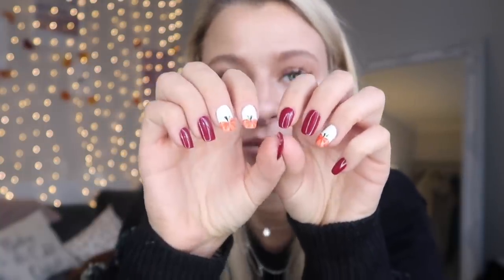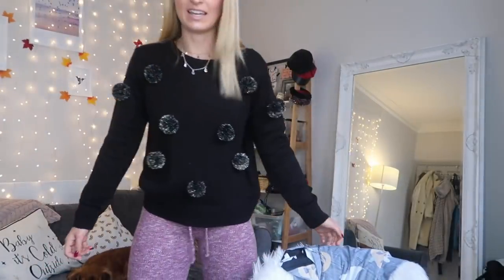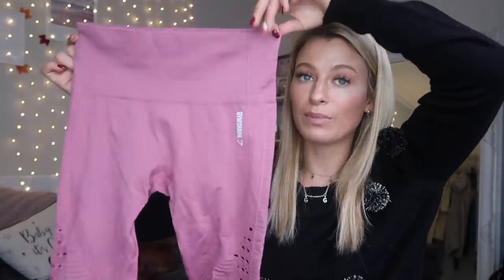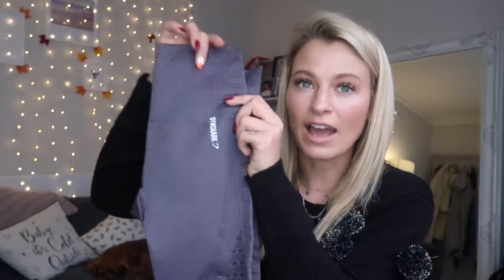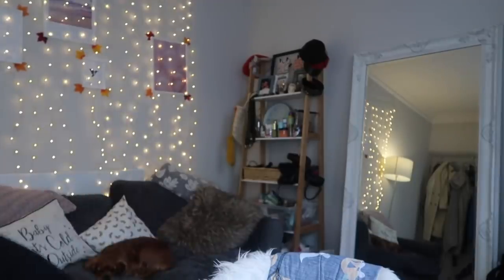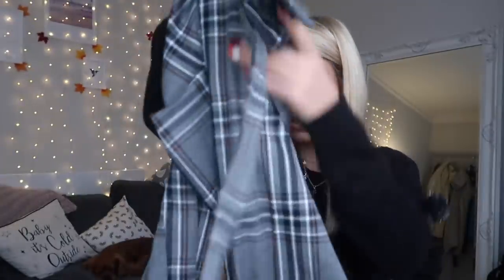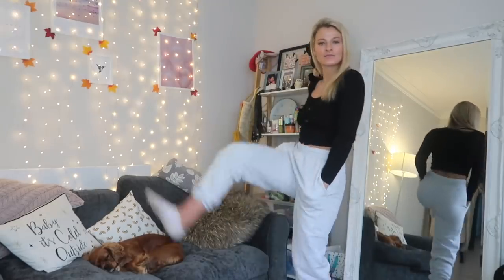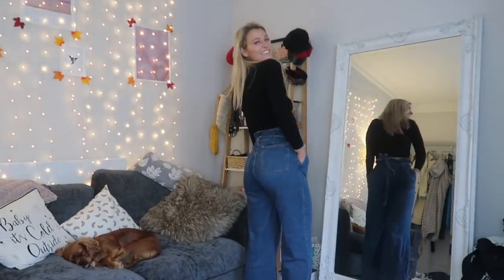HUGE AUTUMN CLOTHING HAUL | PLT, ASOS, URBAN OUTFITTERS, GYMSHARK | WINTER MUST HAVES!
AUTUMN CLOTHING HAUL & TRY ON! GYMSHARK, URBAN OUTFITTERS, ASOS, PRETTYLITTLETHING & MORE!

Meggan Grubb, Sixteenth Talent,
Tintagel House, 92 Albert Embankment, Lambeth, London, SE1 7TY

LINKS
Pom Pom jumper

Check paper bag trousers

Grey joggers

Paper bag wideleg jeans